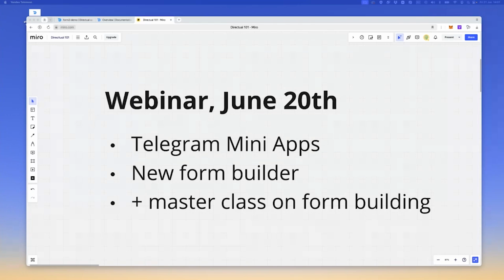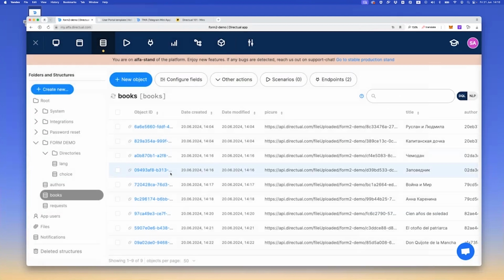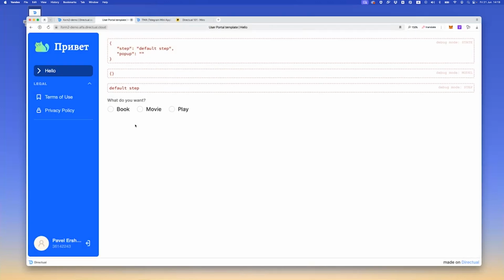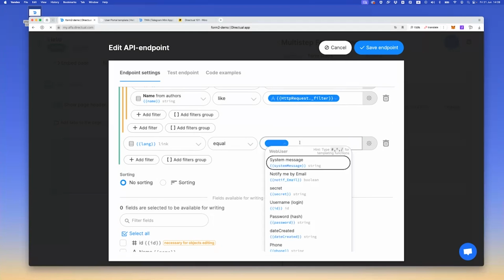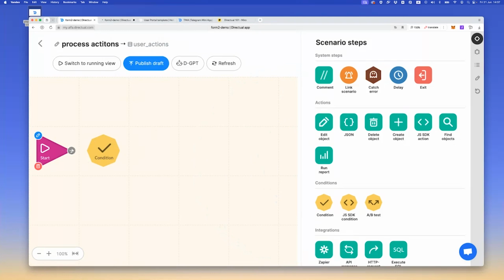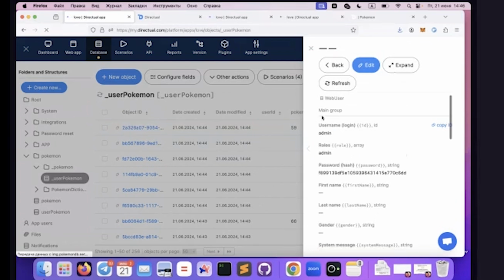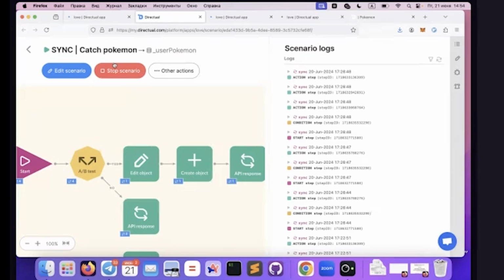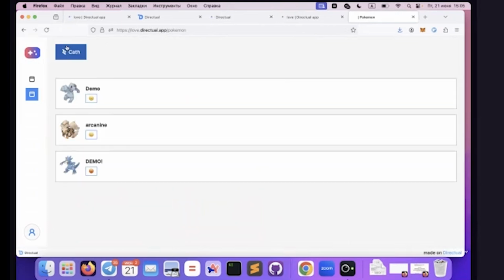Webinar: New Multi-step Form Builder, Telegram Mini Apps, and more. June 20, 2024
Webinar recording, June 20, 2024.

We covered:
- How to build and deploy Telegram Mini App
- How to get the ball rolling with the new Multistep form component

ДIn addition, Dmitry ran a master-class based on the Pokemon Go game idea.